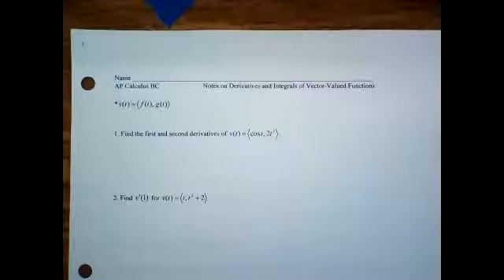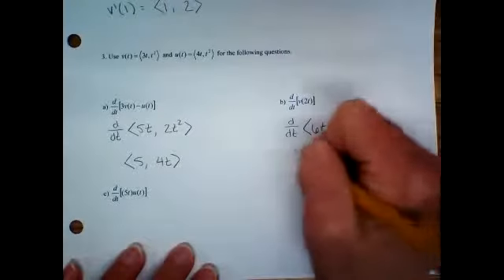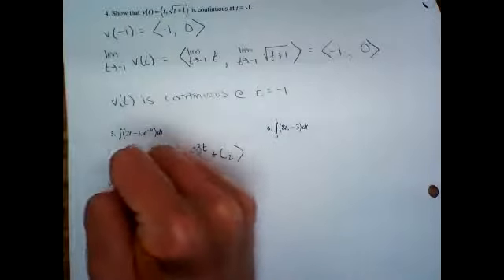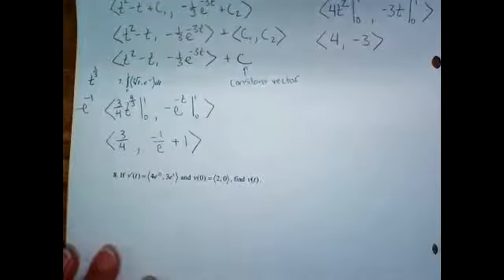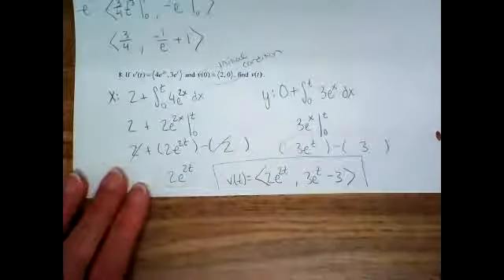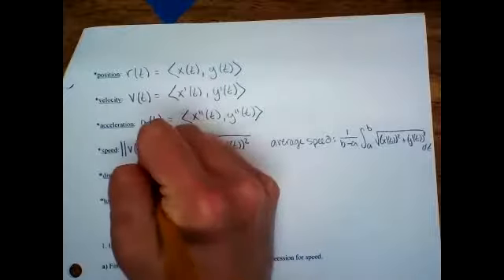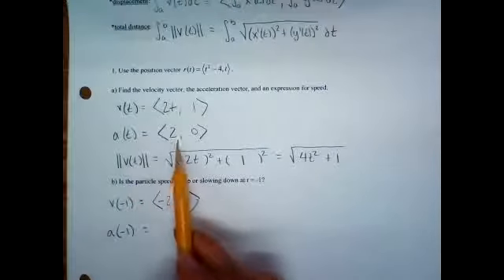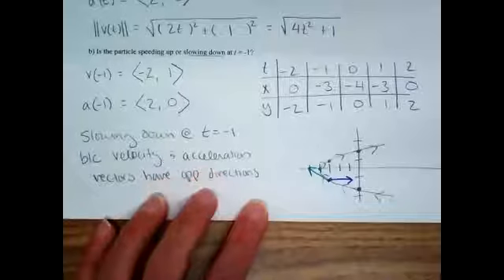derivatives and integrals of vectors